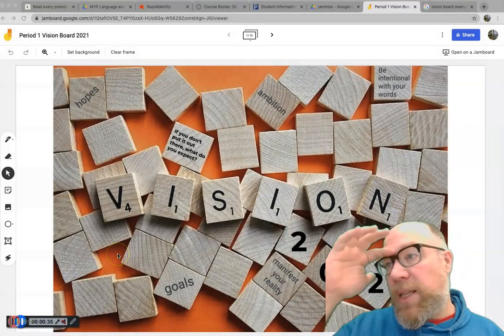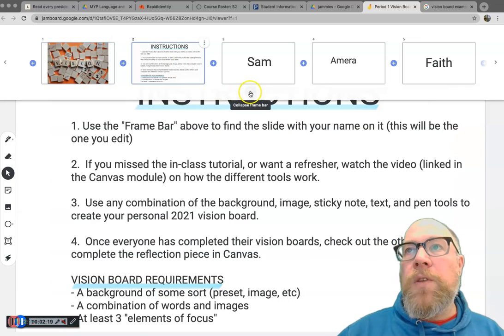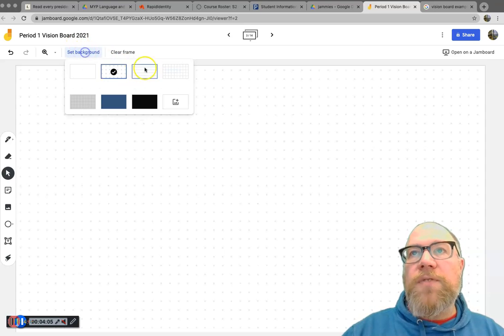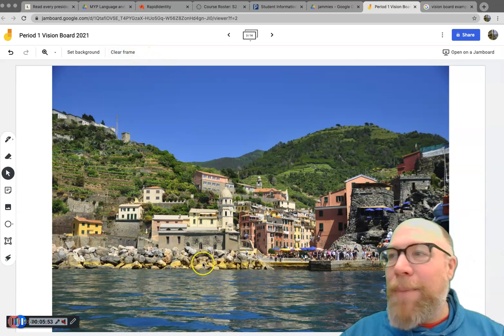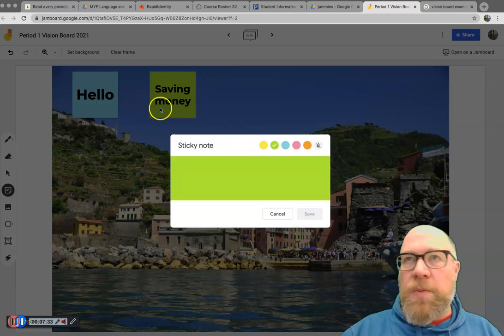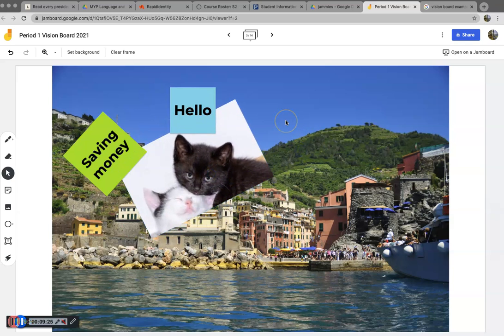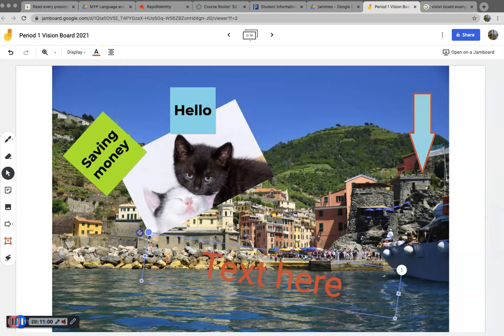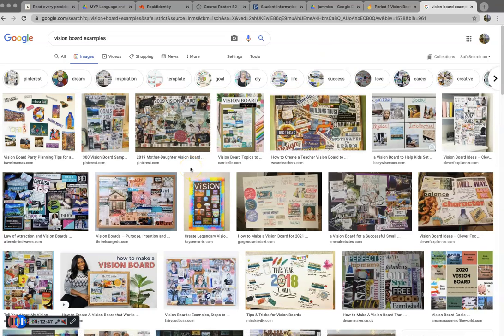Using Jamboard to create your vision board